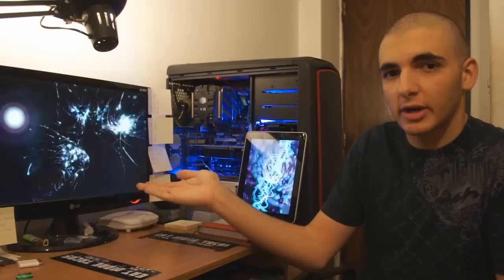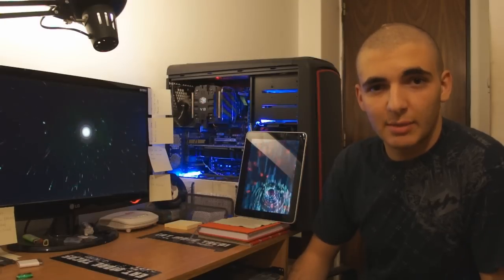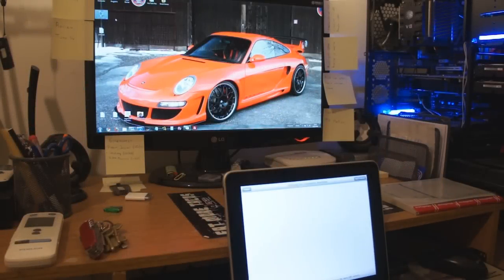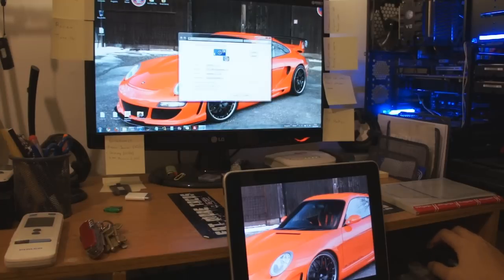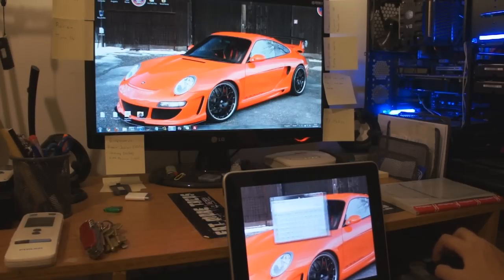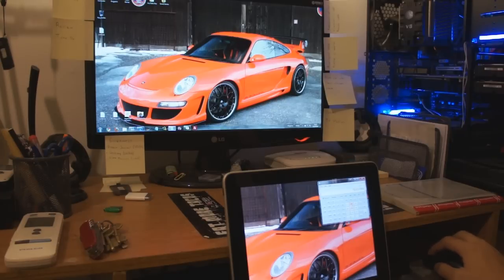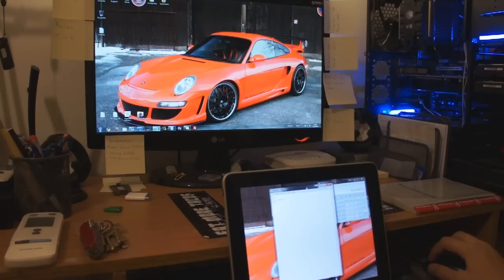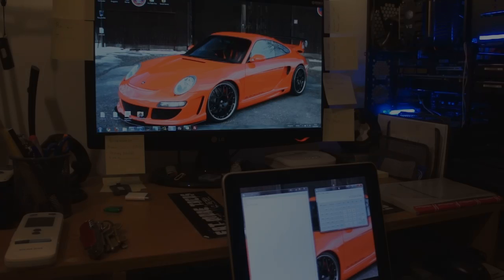DisplayLink : iPad App Reviews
Written review: This app is very useful and very cheap for what it does. It allows you to use your iPad as a secondary screen for your computer and this increases your productivity a lot. Very nice app overall. It is not a universal code app so iPad only..

Ping Chat!: georgealegre